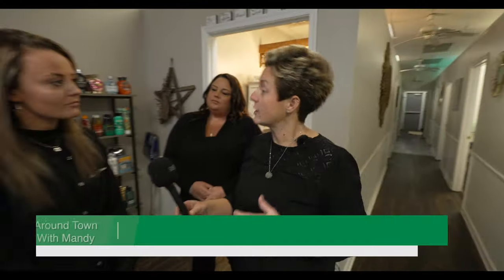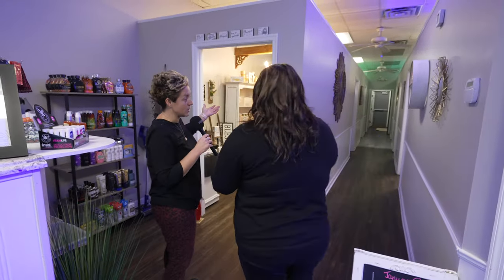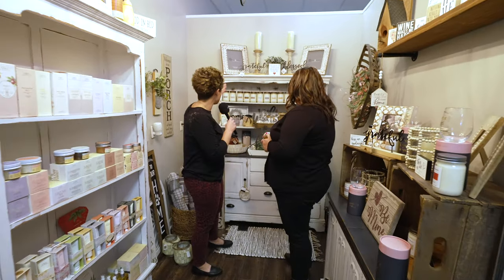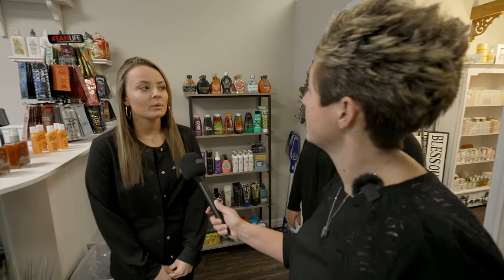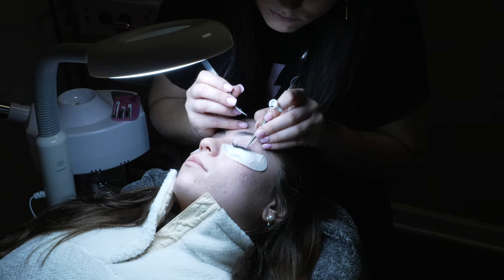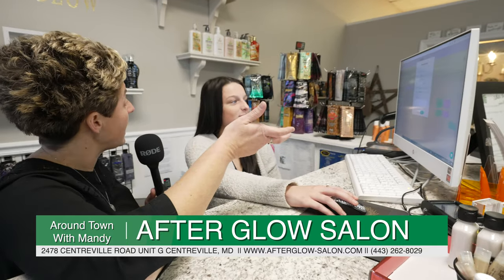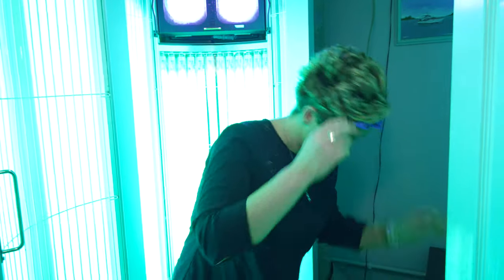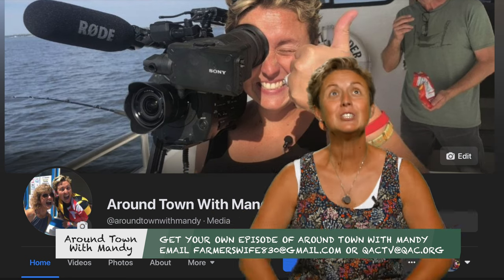After Glow Salon - Around Town With Mandy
Mandy Visits her friends at the after glow salon and spa.